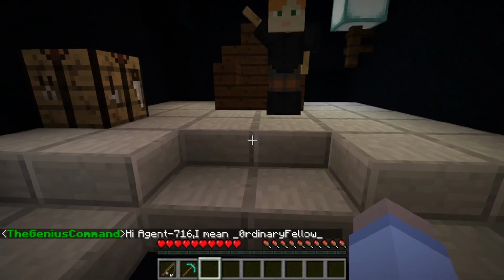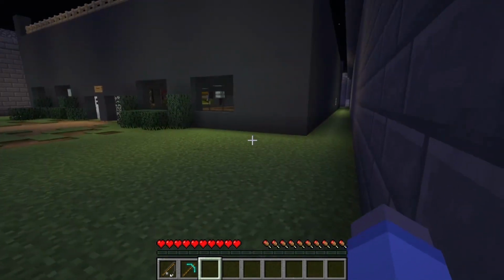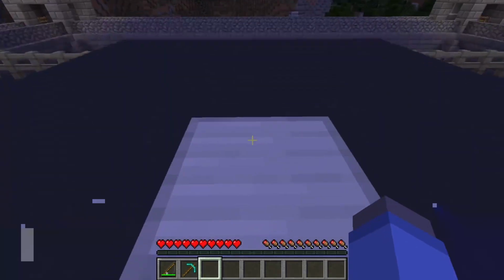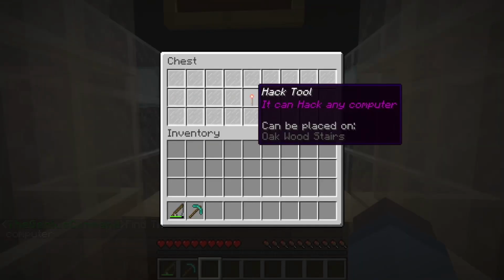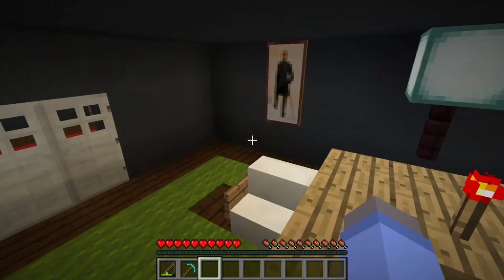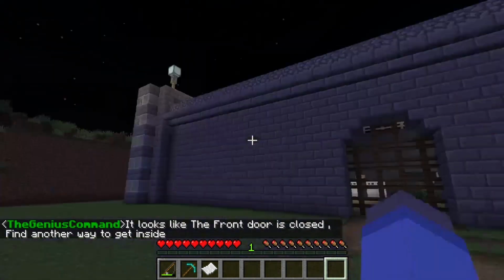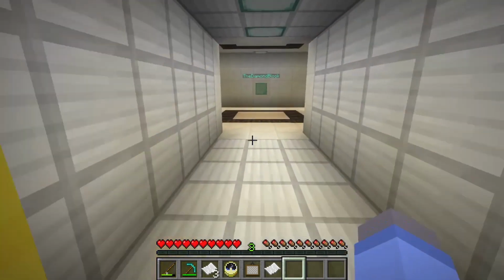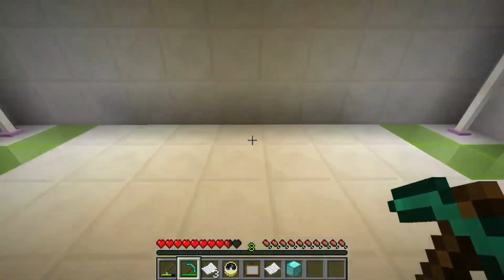Spy Mission | Minecraft Map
I'm a spy now, maybe my mother will love me.

I post updates on my Twitter! Check it out!

I stream on Twitch with Twitch exclusive content! Drop a follow there!